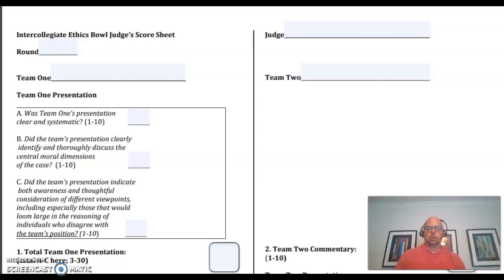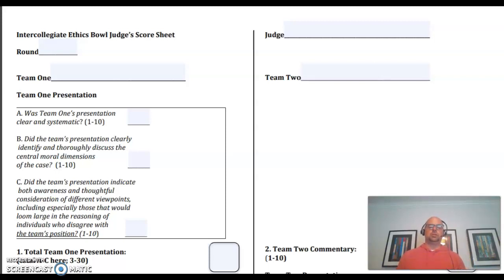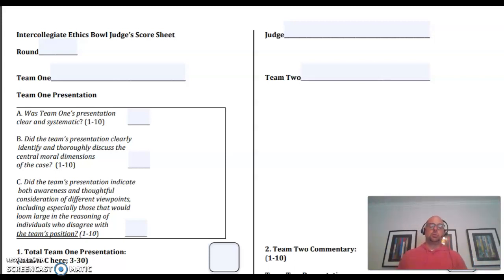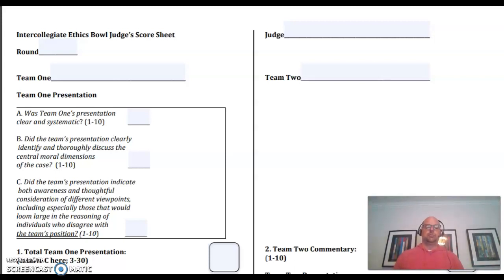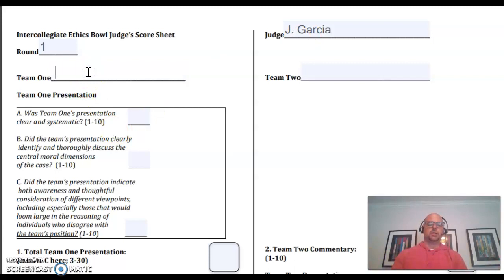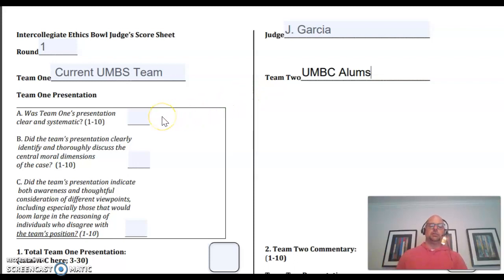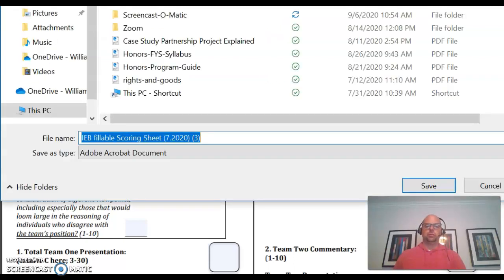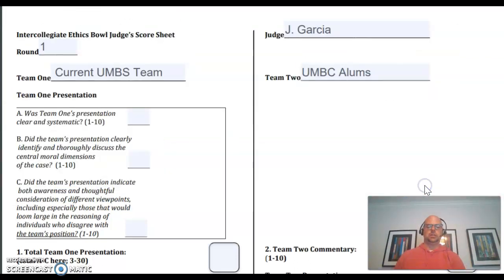Sample Match - The Score Sheet & Moderator's Role